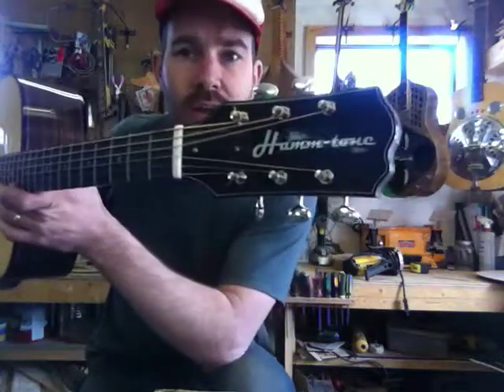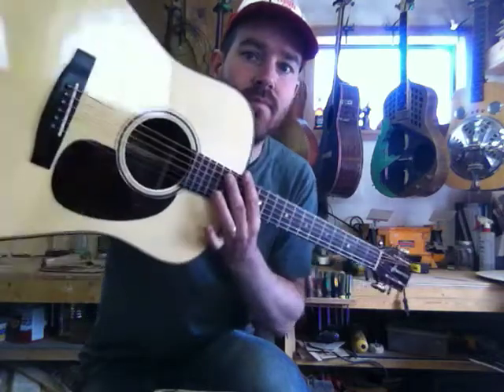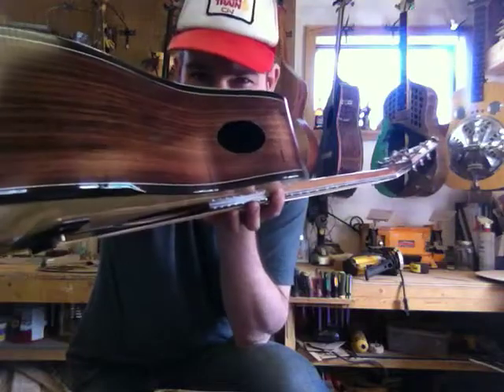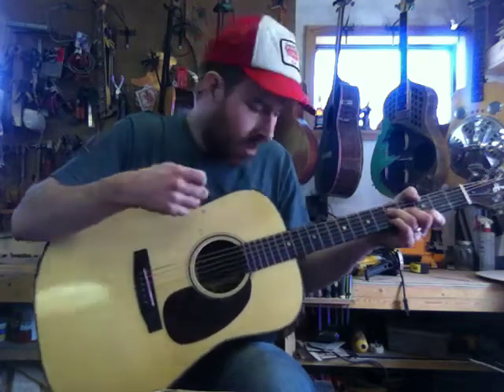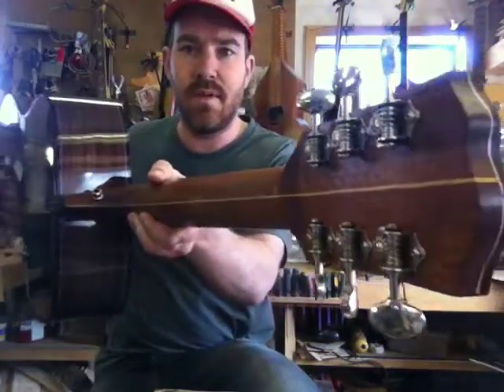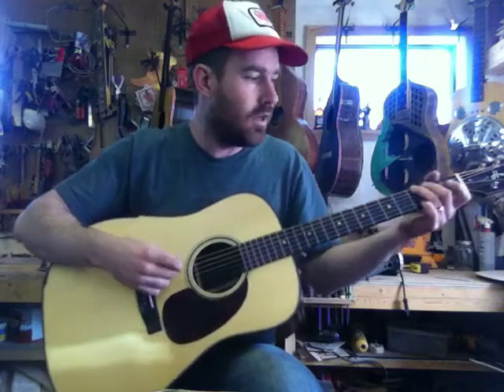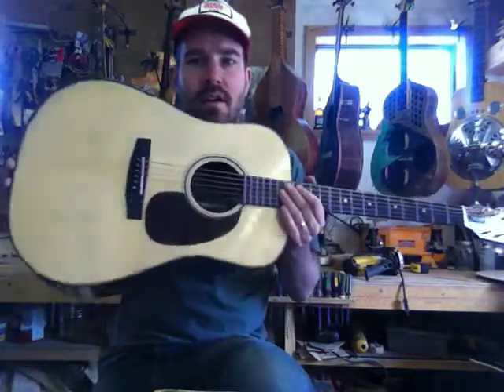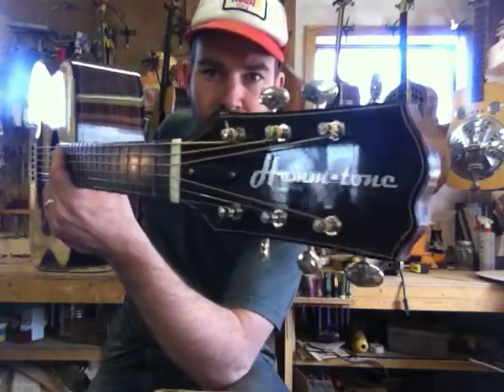Hamm-tone Modern Dreadnought with Laskin Influenced Bevelled Armrest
Hamm-tone D-28 style guitar.  It has Laskin influenced  armrest (the good kind), side port, Rosewood & Englemann spruce.